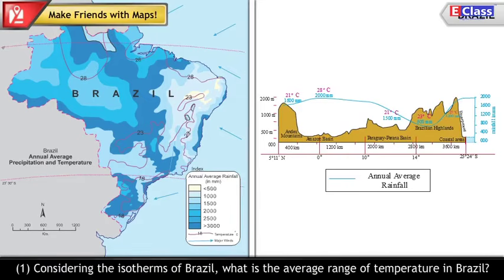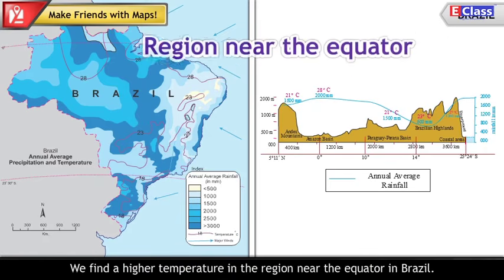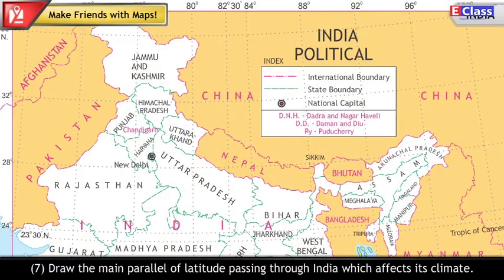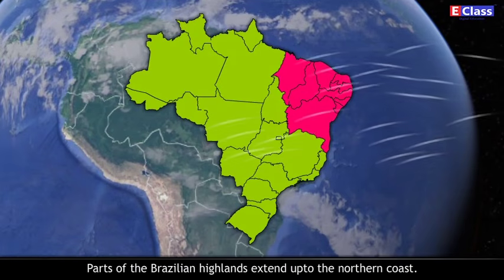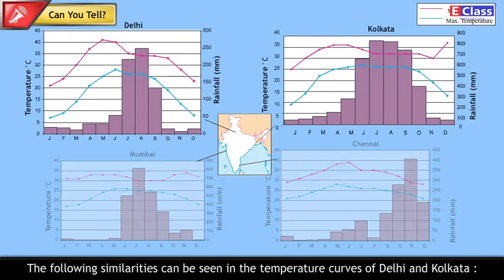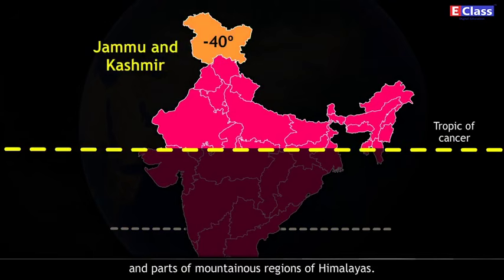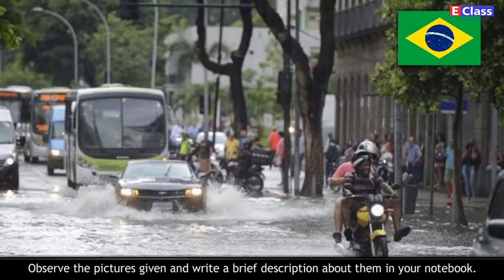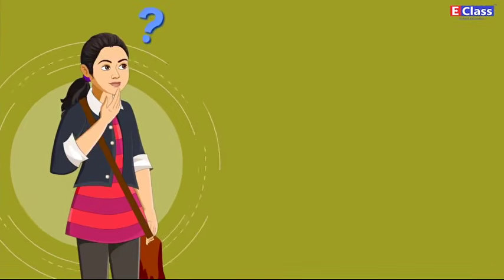Std 10, Geography, Ch 4 - Climate, English Medium, Maharashtra Board Syllabus.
Chapter Name - Climate